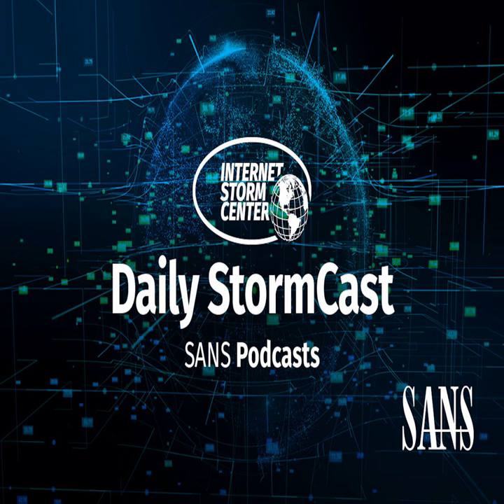Network Security News Summary for Friday January 20th, 2023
Popular Domains and SPF/DMARC; Sysmon Exploit; ManageEngine Exploit; Netcomm Patch; Outdated Office Check

SPF and DMARC use on 100k most popular domains